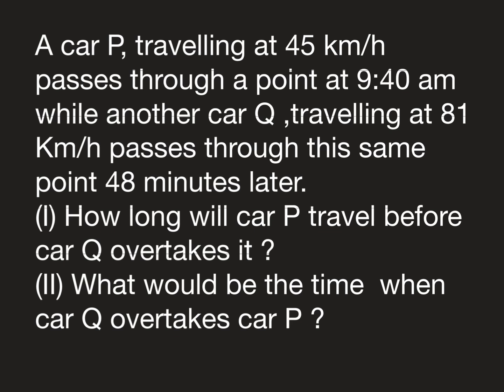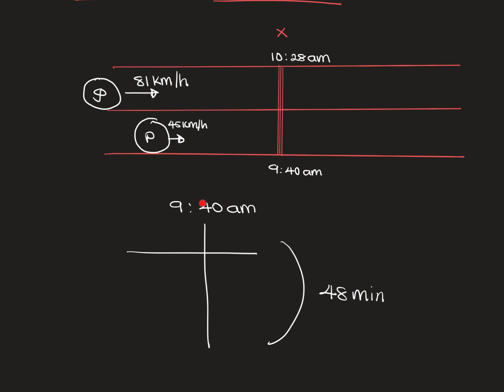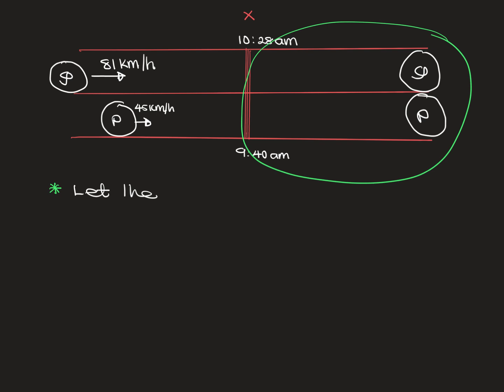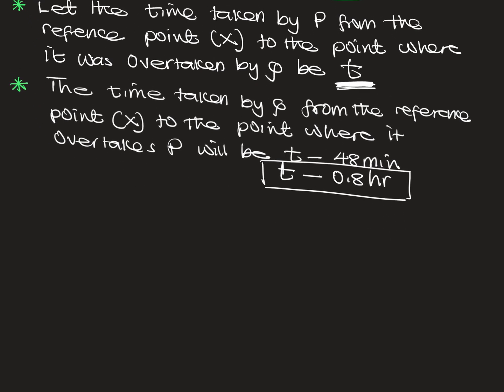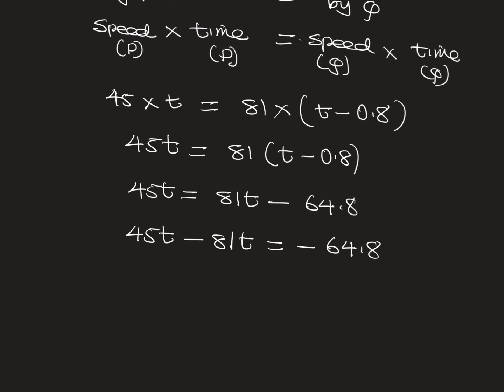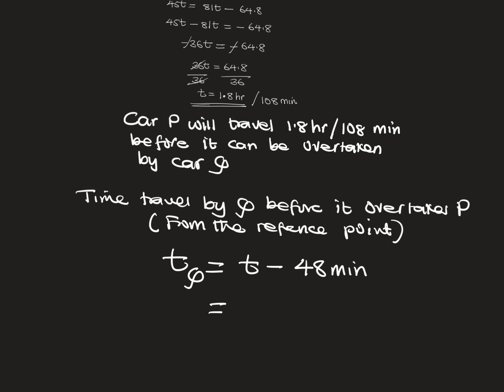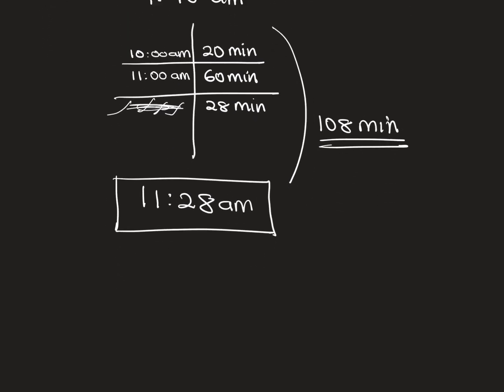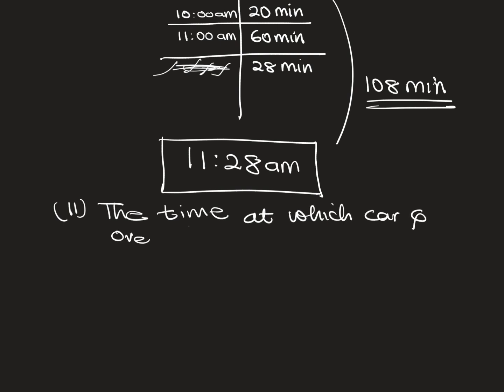LINEAR MOTION (4)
DETERMINING THE TIME AT WHICH CAR Q OVERTAKES CAR P